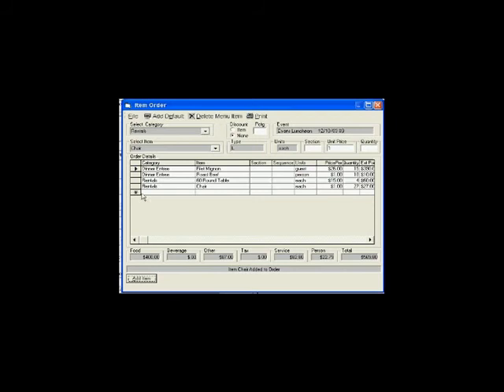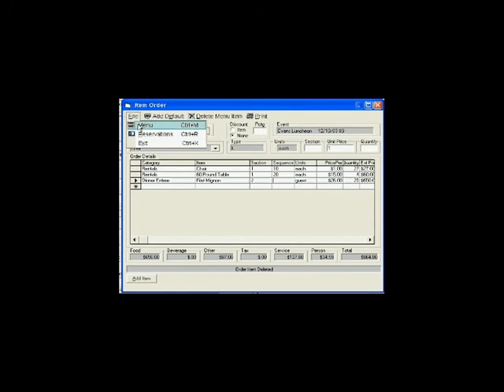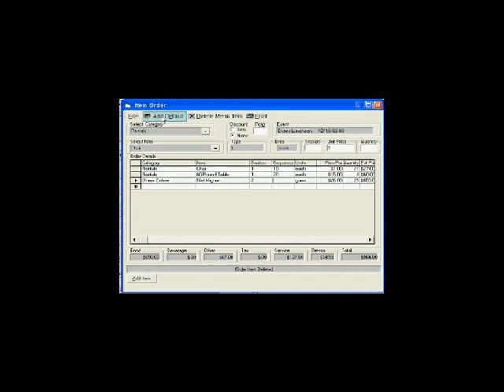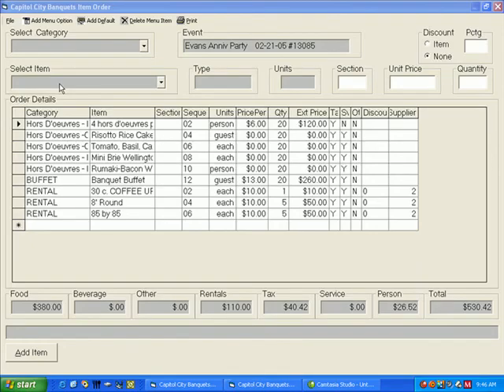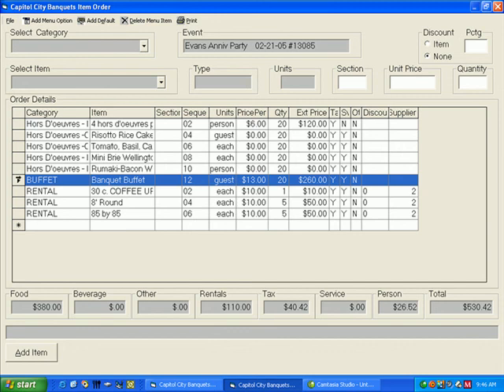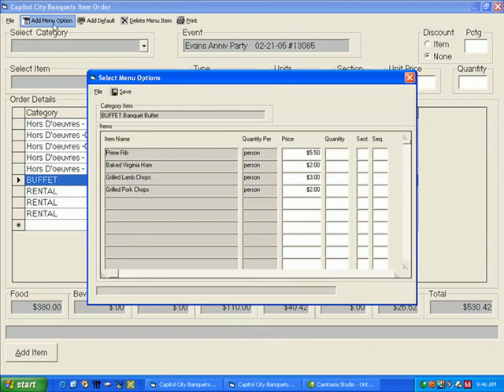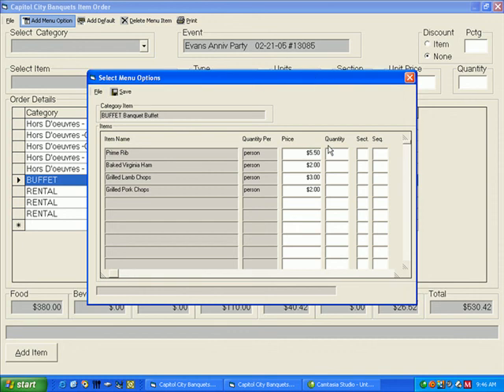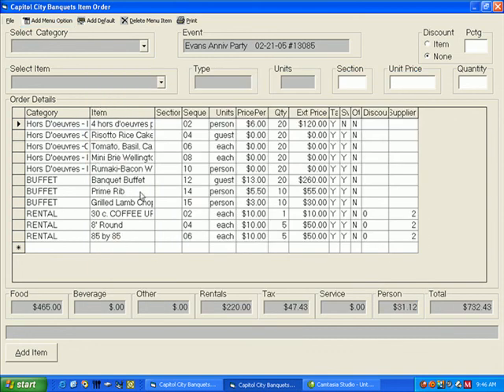Orders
How to add order information in Caterpro for Windows catering and event management software
for additional information